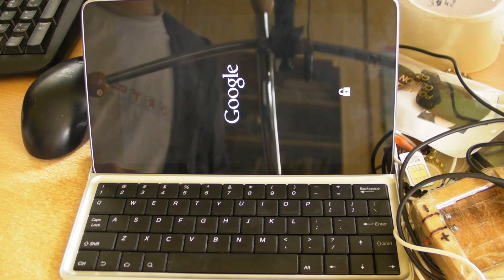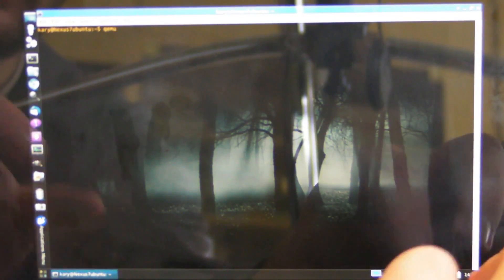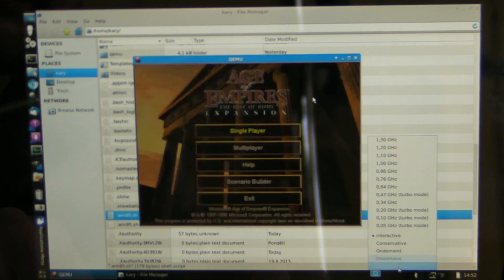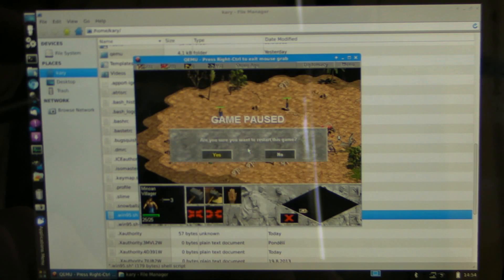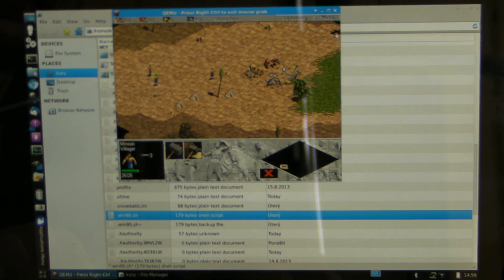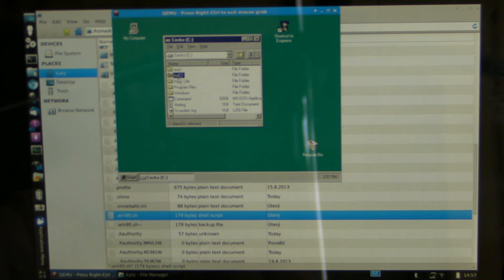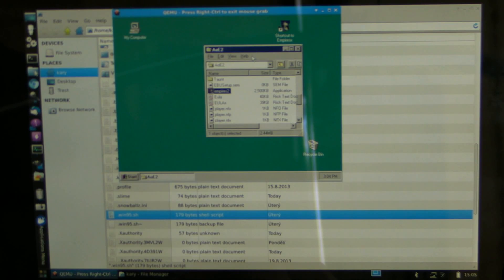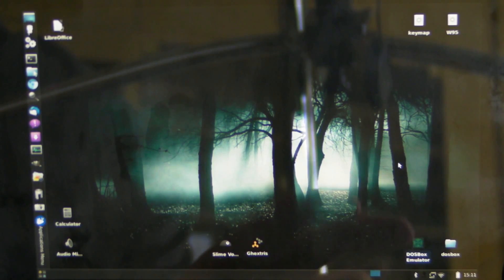Age of Empires 1 running great on Nexus 7 (via QEMU in xubuntu)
I was recently playing with my nexus 7 (the old one) and found another way to run the original Age of Empires - much better way than with dosbox turbo on android (original video

This video was moved from a different (removed) account - originally uploaded at August 30th, 2013.

This was achieved by installing a different OS altogether and running windows with QEMU. There are actually other QEMU-based emulators for android but they can't compare to the desktop version, which I'm running. You can see my video on running xubuntu on the N7 Of course I didn't install a different OS just for runing AoE, but I had to try and the results are actually very good. I also managed to get other Windows and DOS games running.

There won't be any tutorials as this is just a basic usage of QEMU (nothing is changed), you can find a lots of info and tutorials about it everywhere, just use google.
I emulate this machine: pentium CPU, cirrus logic video card, 64 MB ram, 1GB harddisk, sometimes I also mount cdrom or floppy, there is nothing more to it. You can do the whole instalation of windows (creating hardrive image, formating it...) inside the device itself or in any other version of QEMU.